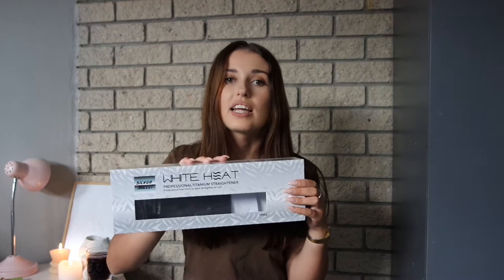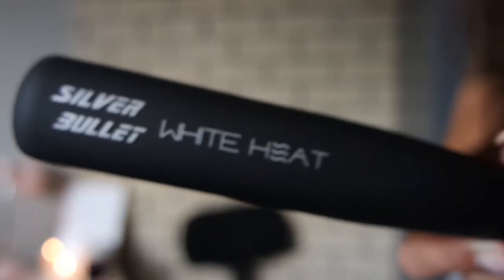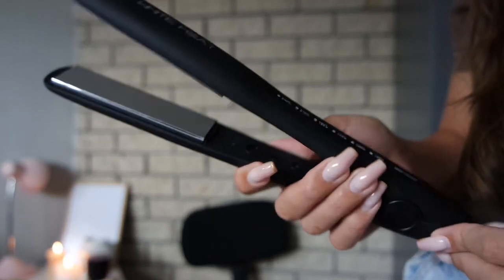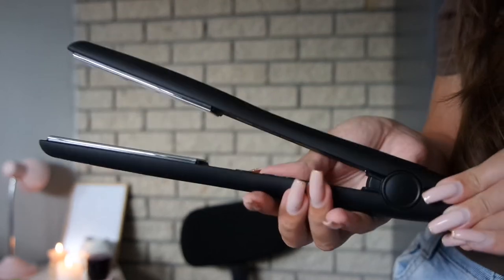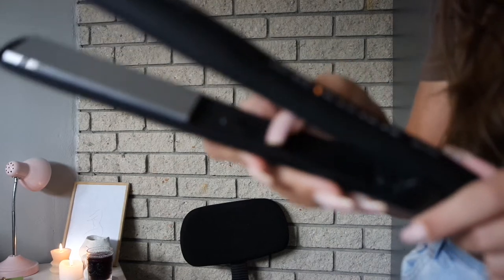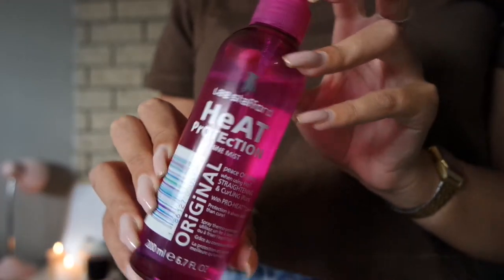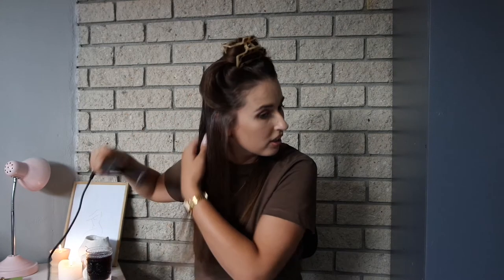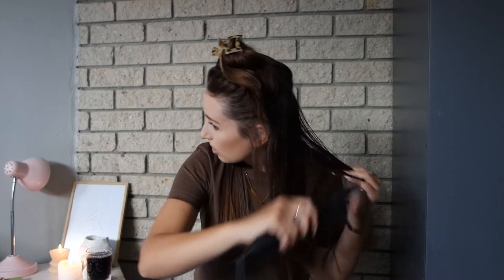HOW I STYLE MY HAIR | Silver Bullet straightener review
Style my hair with me! I am reviewing the Silver Bullet White Heat hair straightener while telling you more about my hair journey.

♪ Lamp (Prod. by Lukrembo)